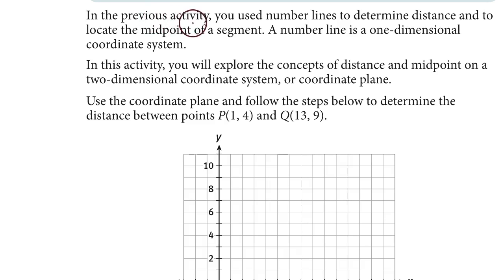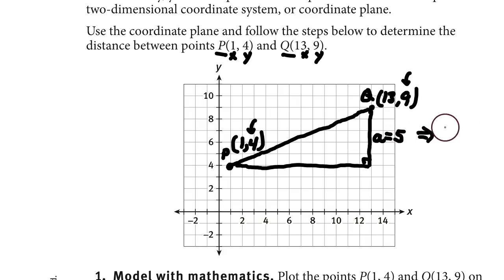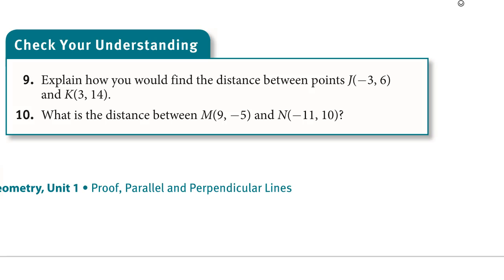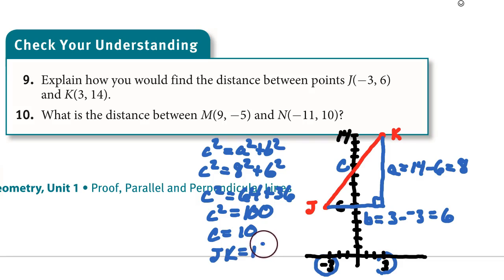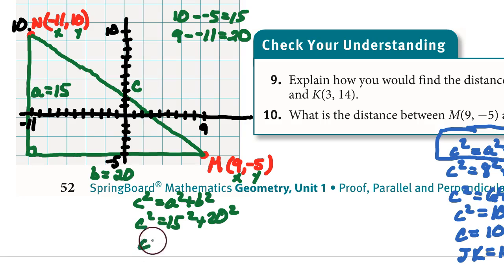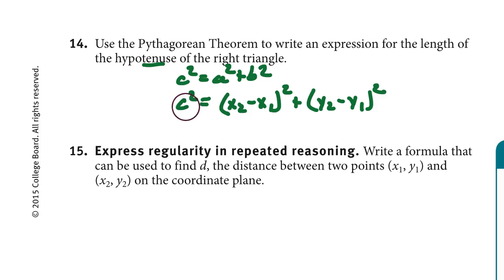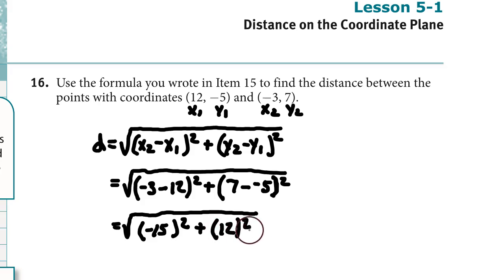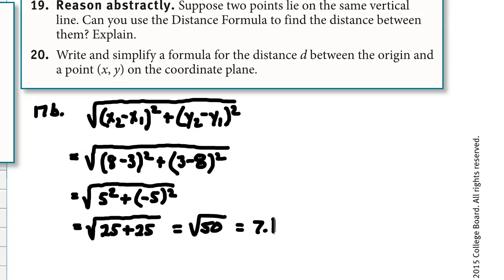5-1 Distance on the Coordinate Plane